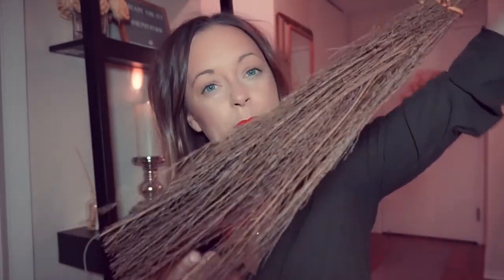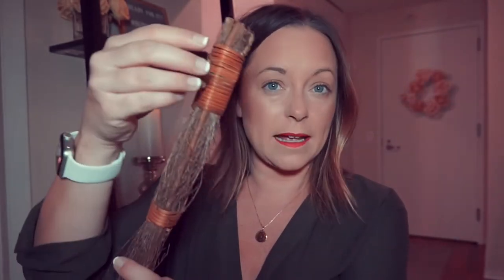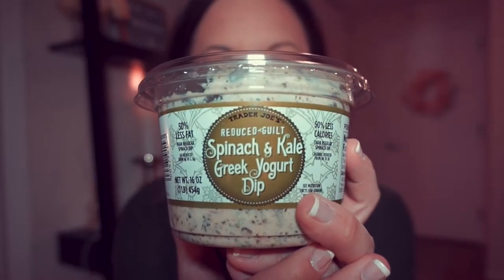Trader Joe's Winter Favorites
Trader Joe's is one of my absolute favorite stores. I especially love it around the holidays because they have so many amazing, but limited time items. I hope you like my picks! xoxo Jenn